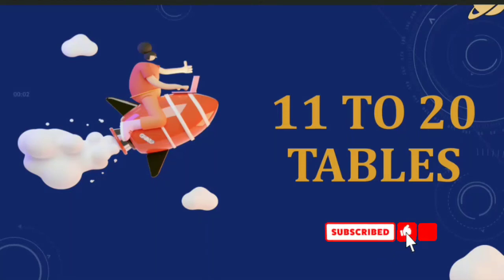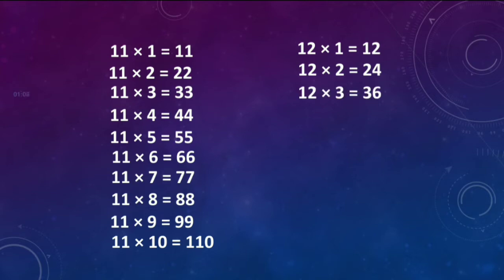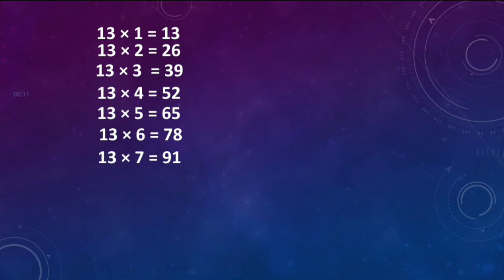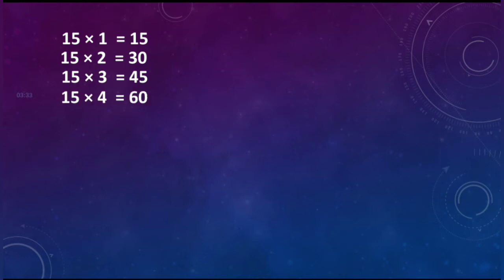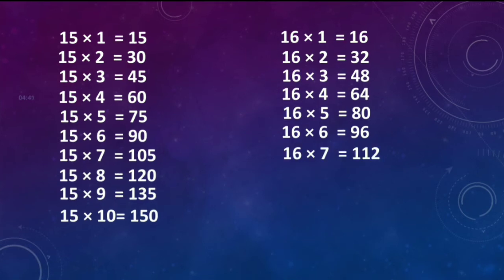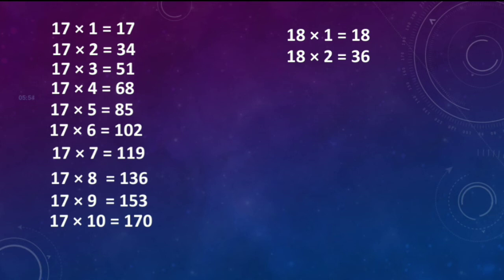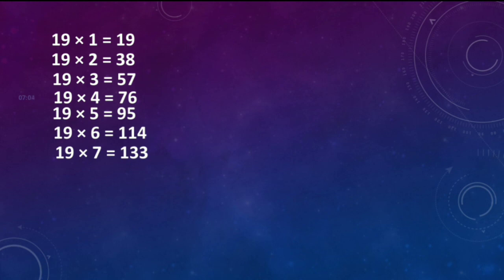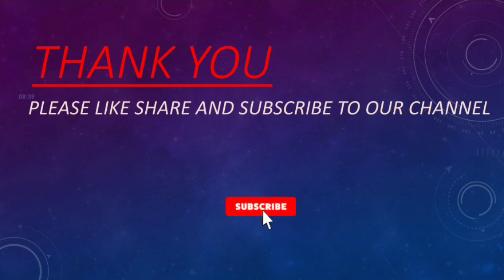11 to 20 tables | 11 to 20 table | 11 ते 20 पाढे | in English | Arati's Education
Helloooo ! Kids !

Today we are here with another video for you ...
The video is of 11 to 20  tables for you.
We have also given you the very nice recitation of the tables in a very intresting way.

Please explore our another videos also ...

Stay healthy
Stay home
Stay ahead